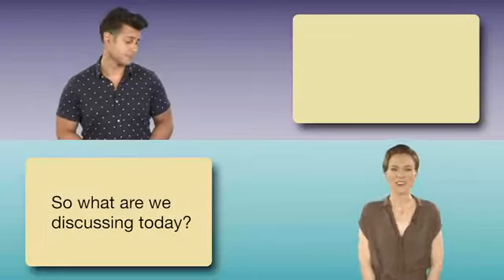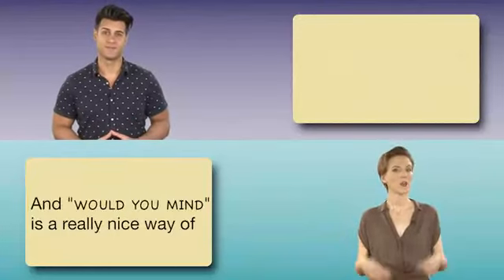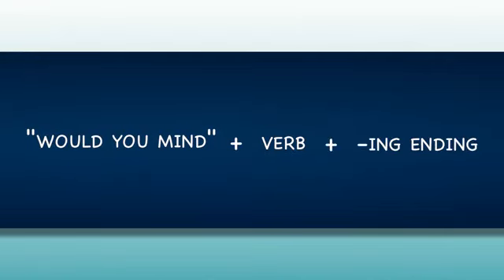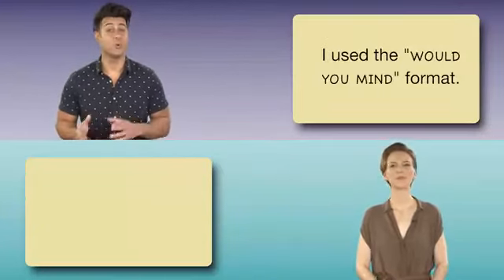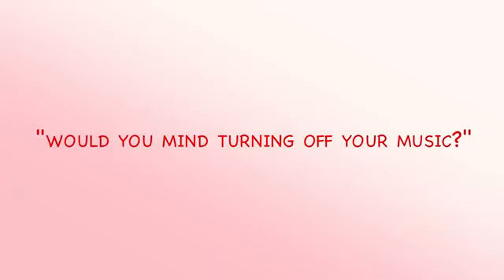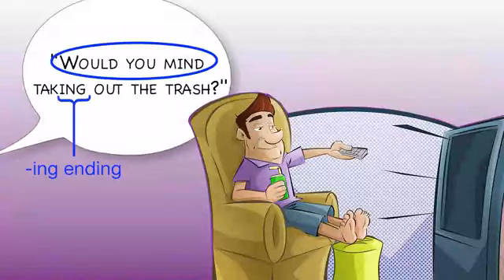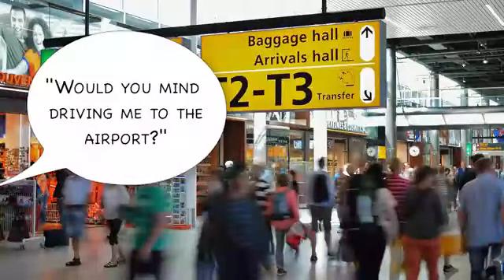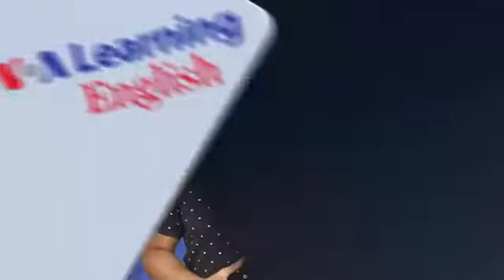Everyday Grammar: Would You Mind